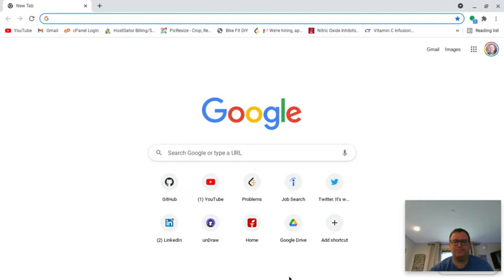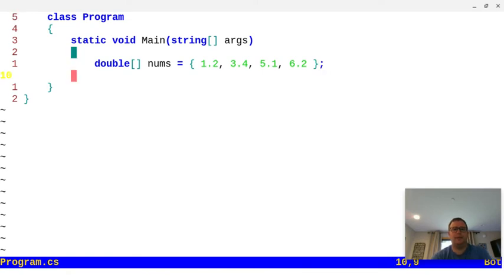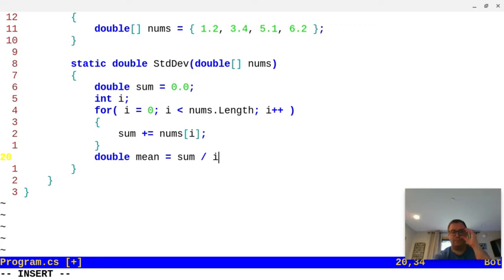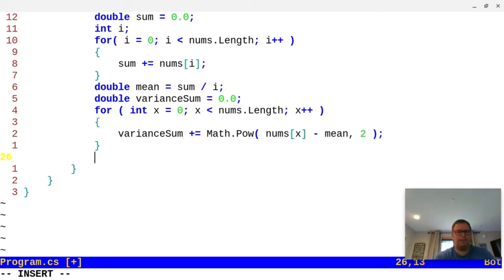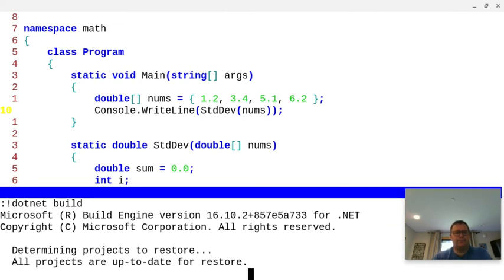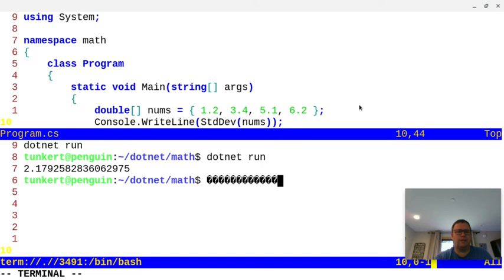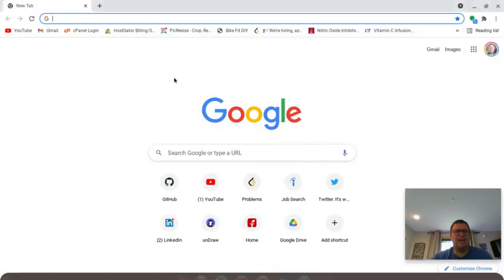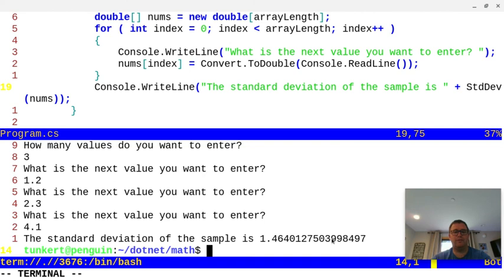Making a Standard Deviation Calculator in C#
In this video I make a standard deviation calculator in C#.